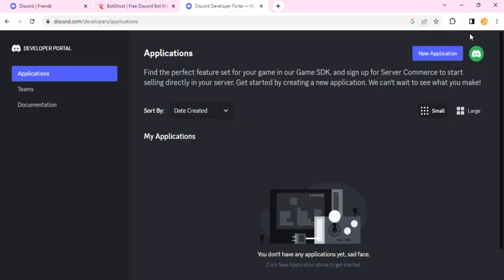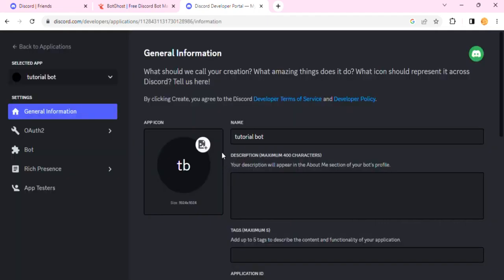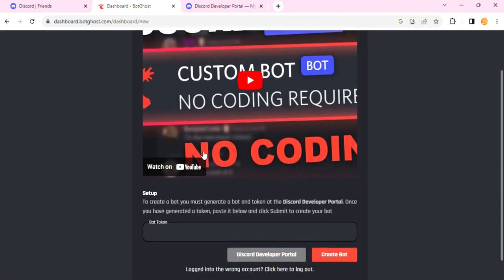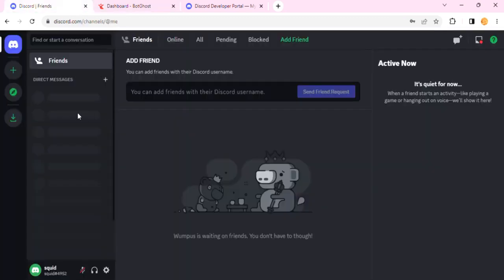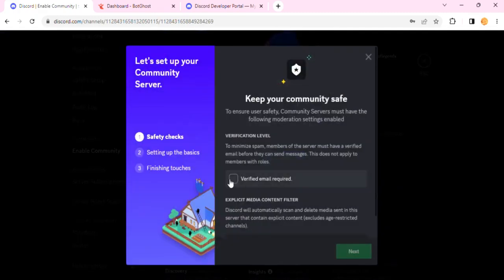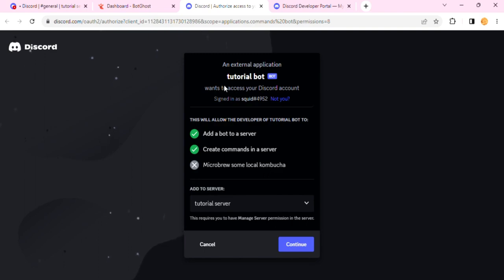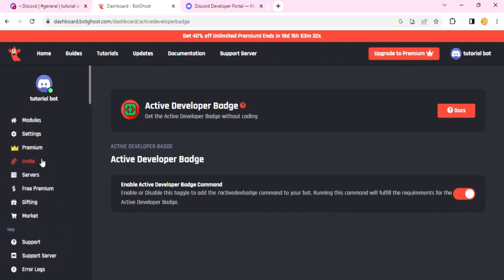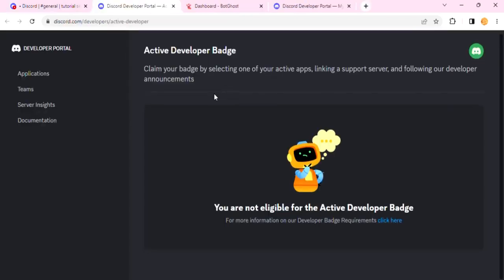How to get Active Developer Badge Discord I 2024 UPDATE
How to get Active Developer Badge Discord Full Tutorial

In this tutorial, we'll guide you step-by-step on how to obtain the coveted Active Developer badge on Discord.

We'll make use of two different websites.
1. the official Discord Developer Portal, where we'll guide you on creating a new application and obtaining the necessary credentials to start developing.
2. Next, we'll explore botghost.com, a popular platform that provides resources, tools, and hosting services for Discord bots. We'll demonstrate how to utilize BotGhost to create and deploy your own bot, one of the key requirements for earning the Active Developer badge.